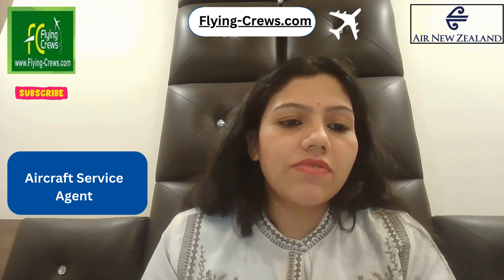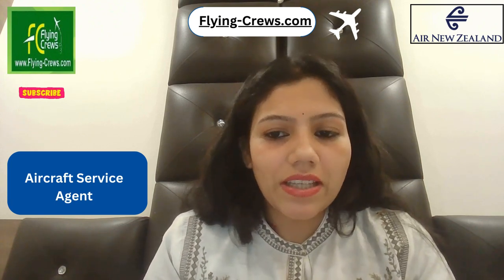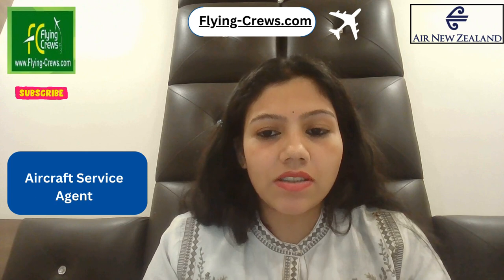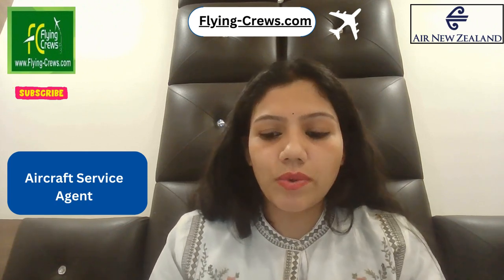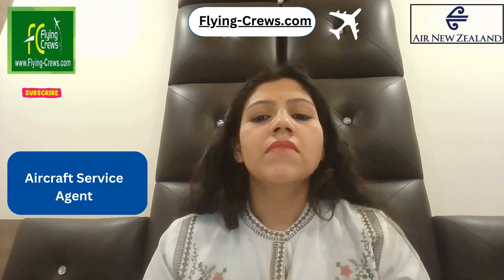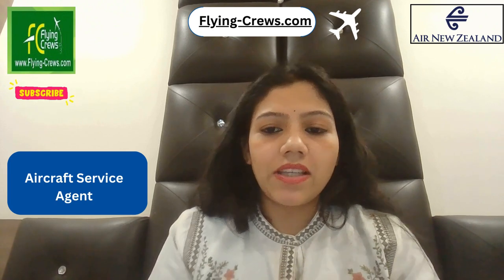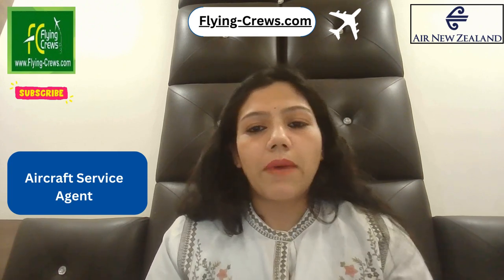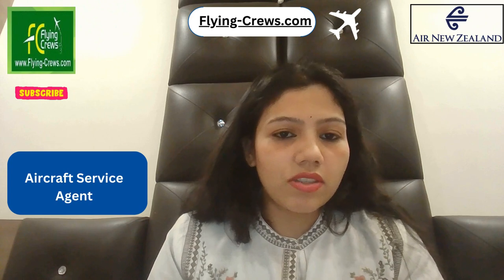Openings in Air New Zealand Aircraft Service Agent Queenstown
Dear Visitors,

Bell Icon  🛎️